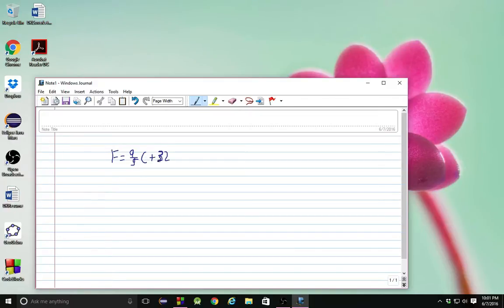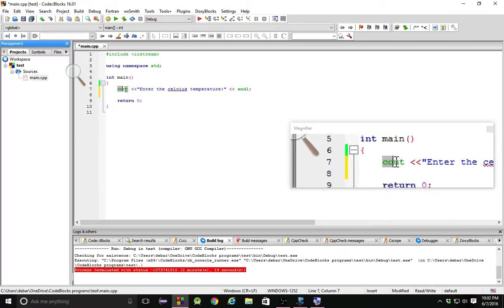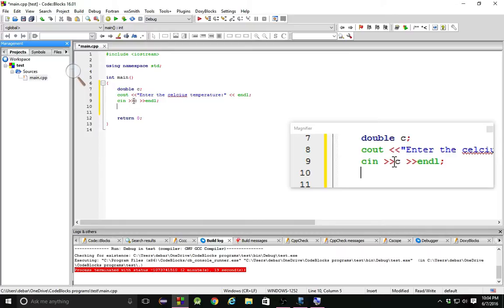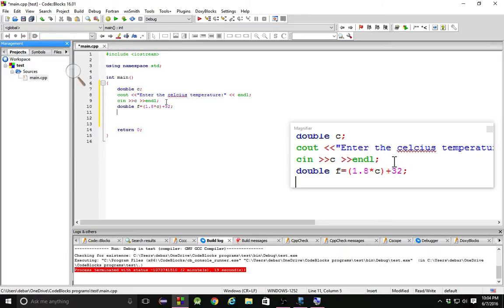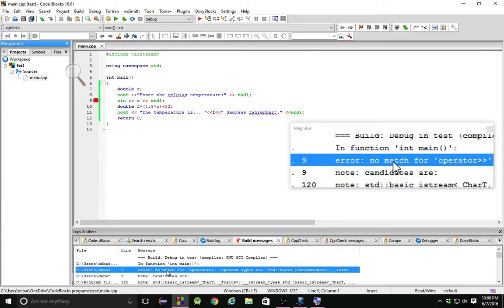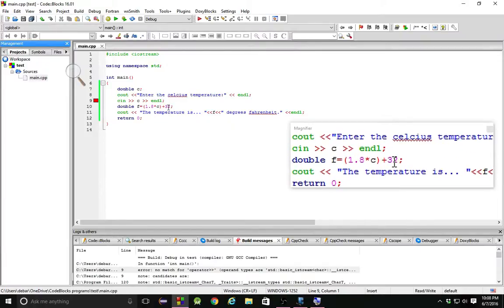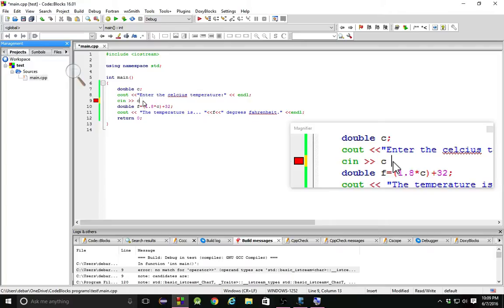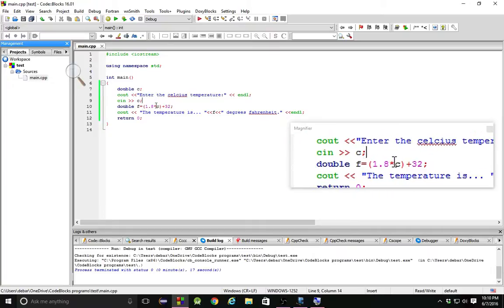C++ Celcius To Fahrenheit Program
A program that converts Celcius temperature to Fahrenheit temperature.